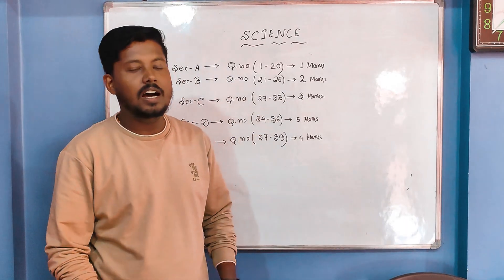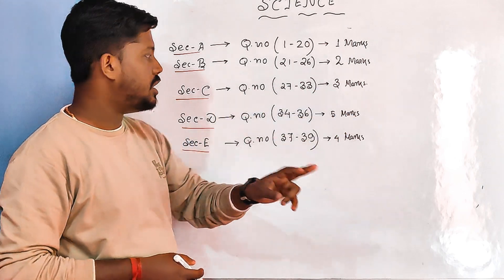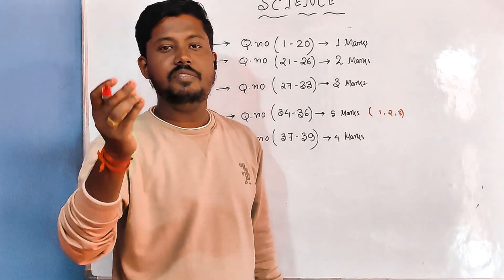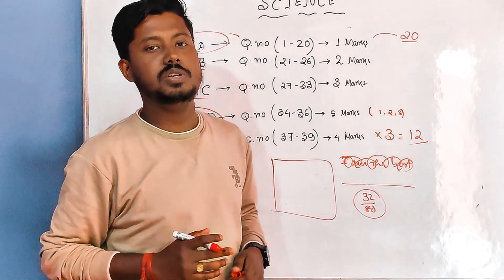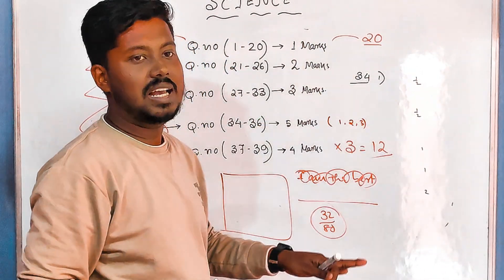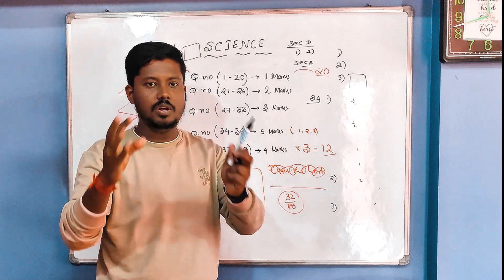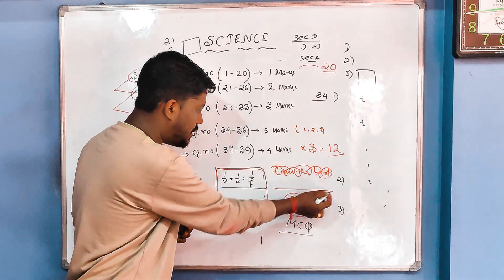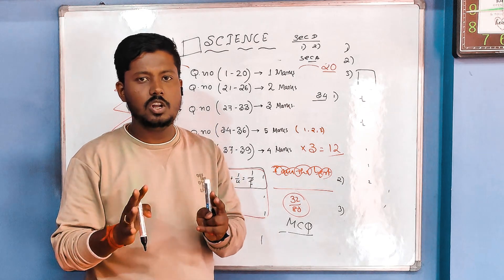BEST TIPS FOR CBSE SCIENCE EXAMINATION 2024(2nd March)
Topic : Best tips for CBSE science examination class 10 (2024)

Hello students , I am Jagannath sir , founder of this channel spectricity educare . I teach Mathematics and Science but in a enjoyable way. I hope you all will love my content and support me .